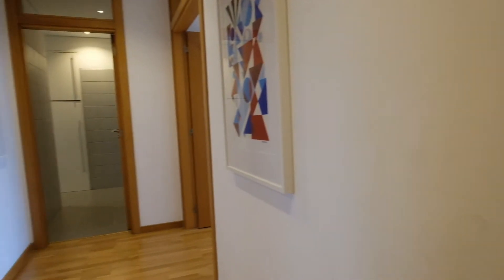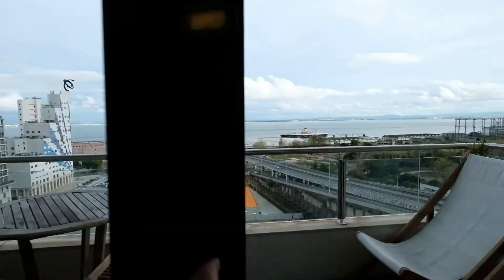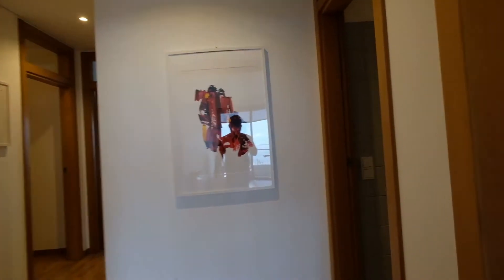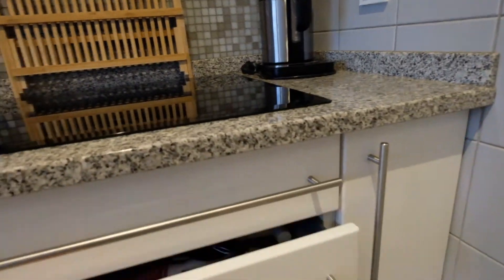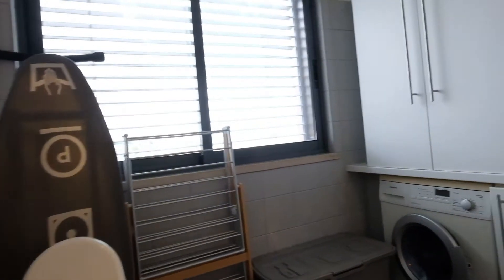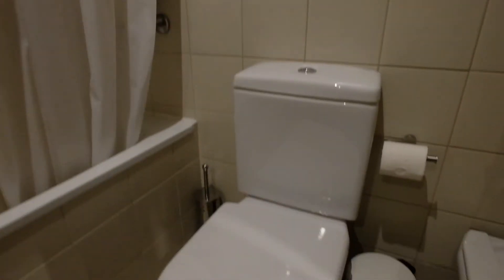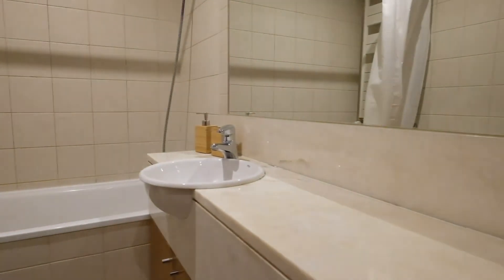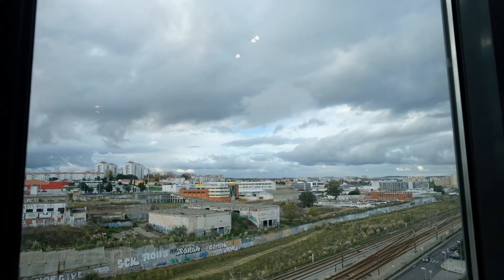Fab 2-bedroom apartment for rent near Tagus River in Parque das Nações - Spotahome (ref 281168)